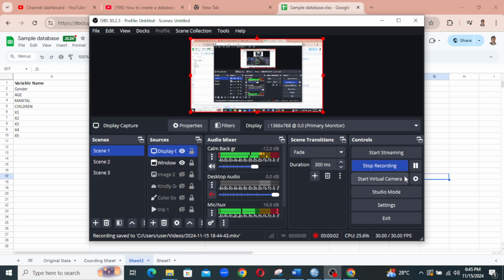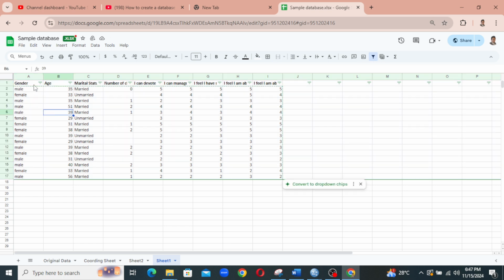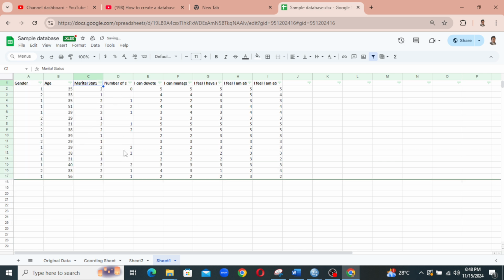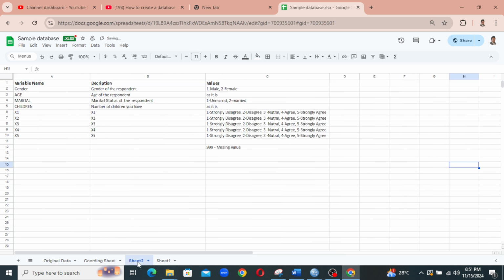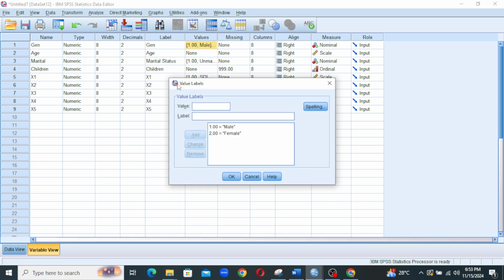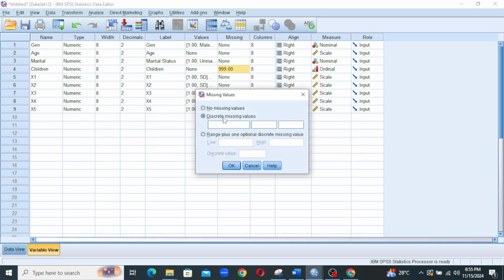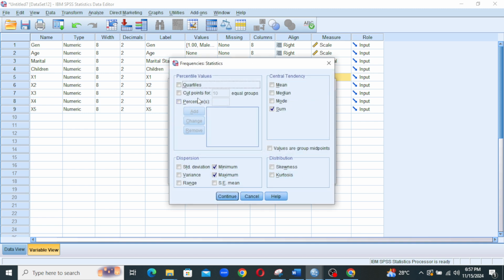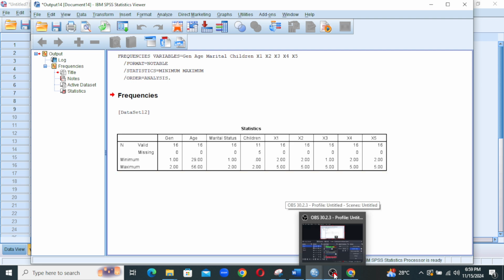SPSS 22-Coding in Excel, Misssing Values, SPSS value adding